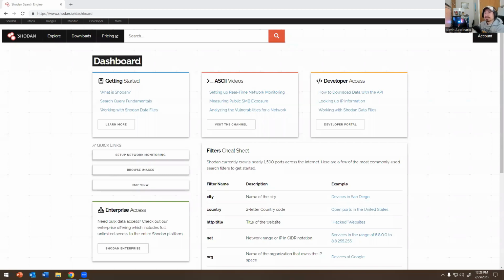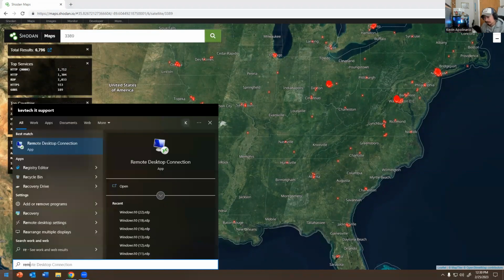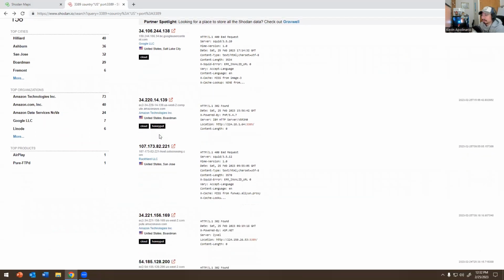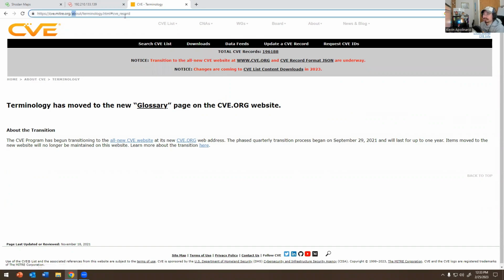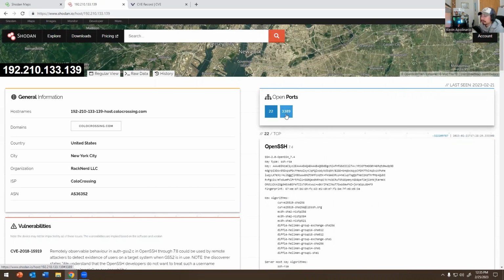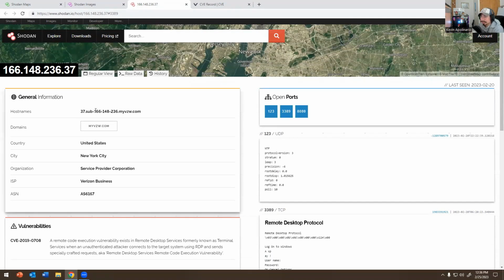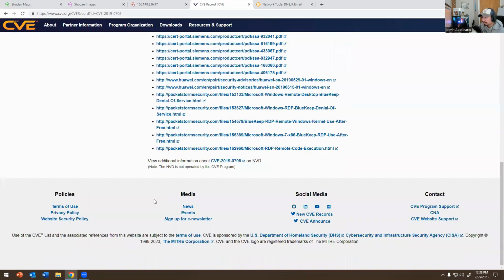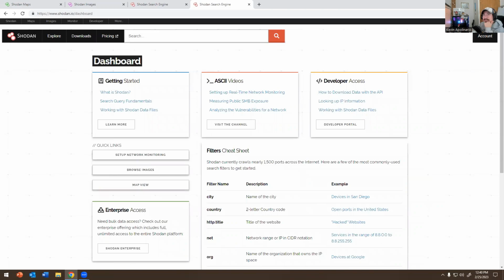IT: Getting Started With Shodan Search Engine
Everything going to the cloud now. Want to know about Google Cloud Professional Cloud Architect. Signed up for this course: